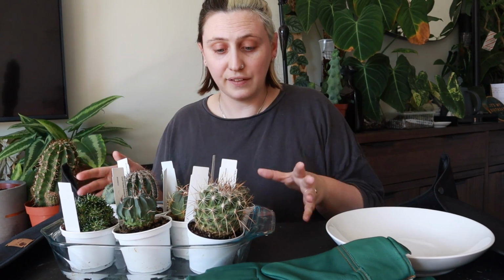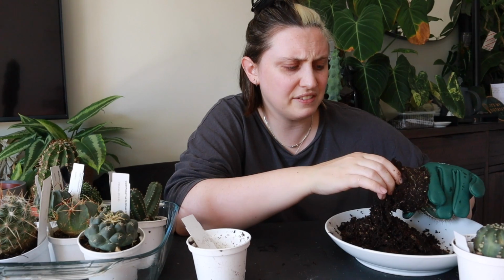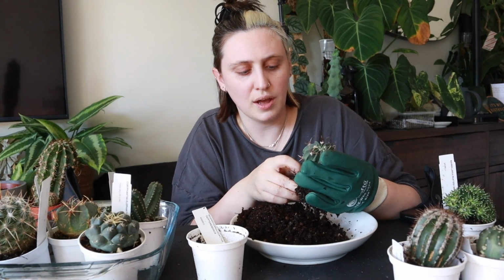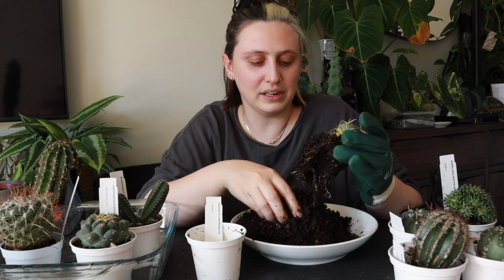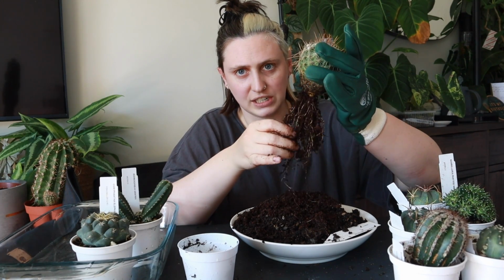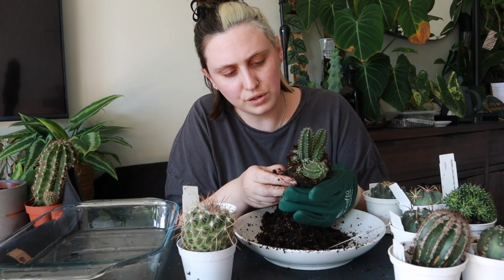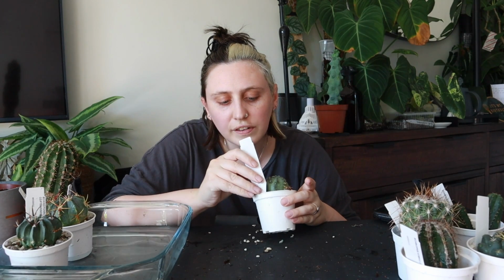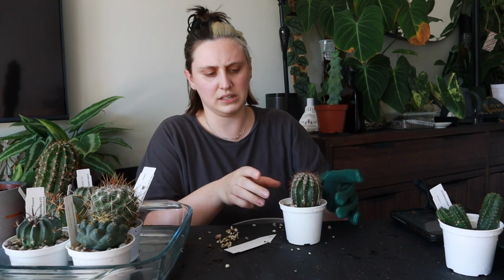giving my cacti the substrate they deserve (semi-hydro) 🌵 Repot & Chat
If you've not see my videos about cacti in semi-hydro, I defo suggest having a watch 😉

Liquid Gold Leaf Fertiliser (use my link to get samples of new LGL products)

TIMESTAMPS: